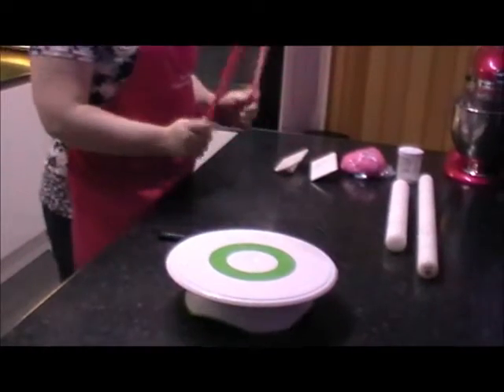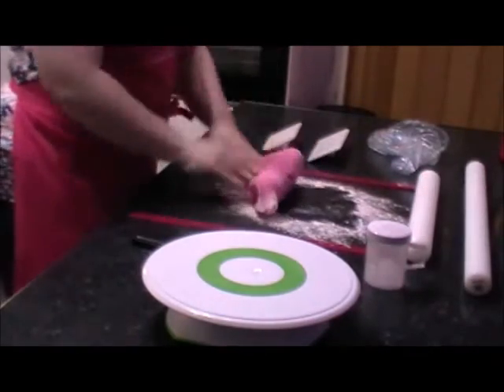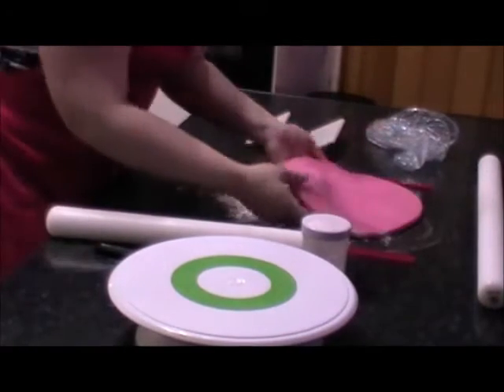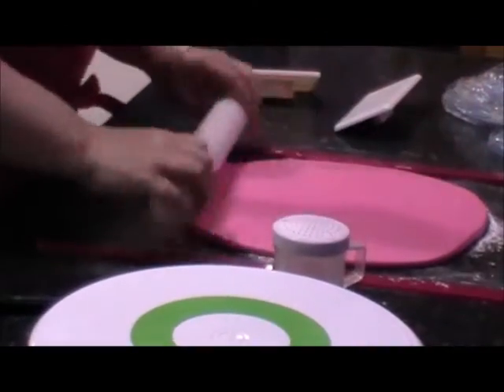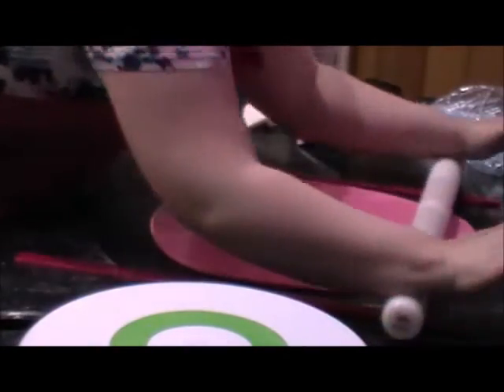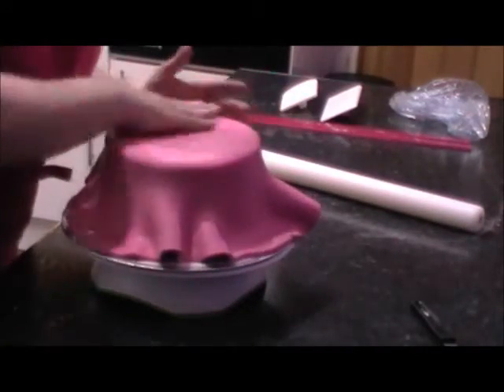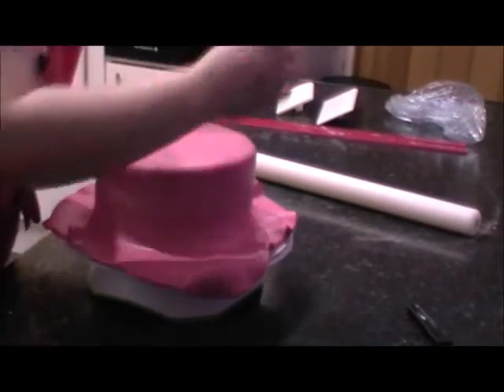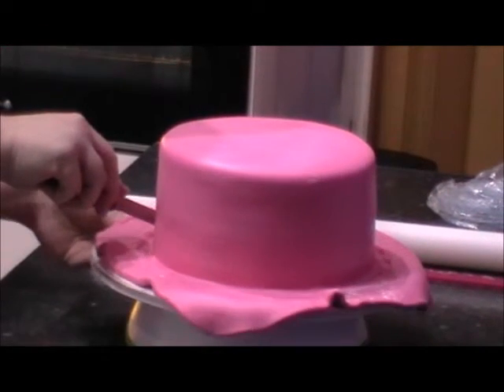How to Cover a Cake with Fondant Icing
How to Ice and Cover your cake then place it on a Decorated Cake Drum !